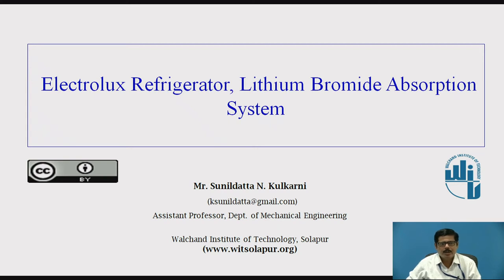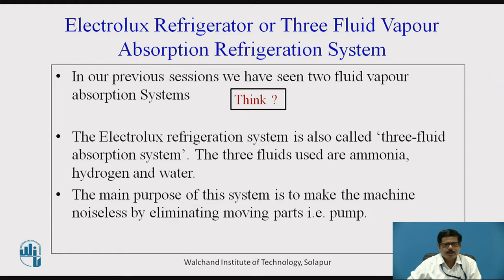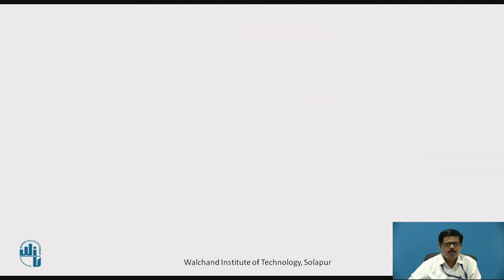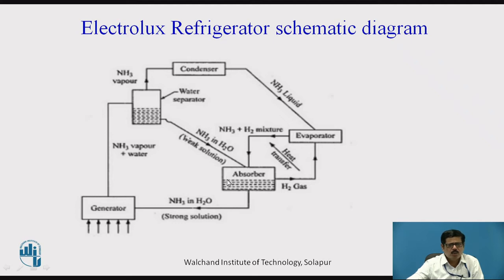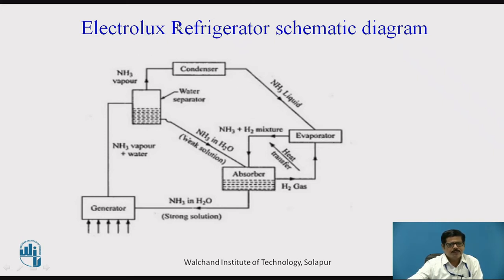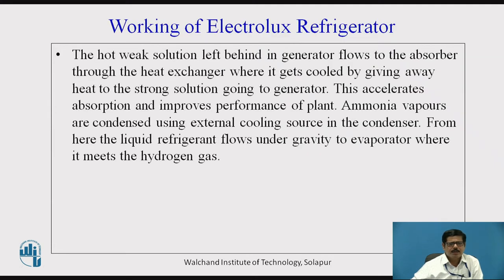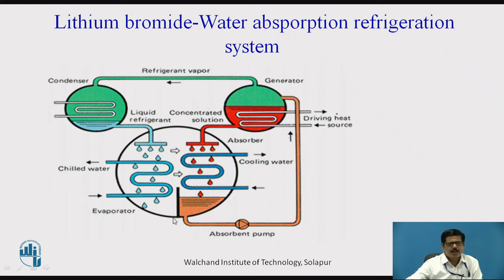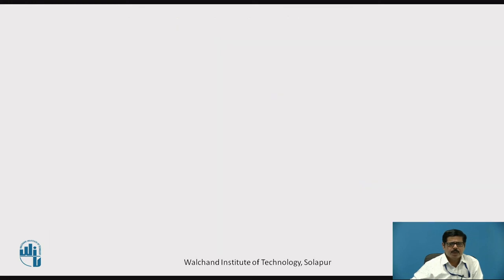Electrolux Refrigerator, Lithium Bromide Absorption System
Dr. S.N.Kulkarni
Assistant Professor